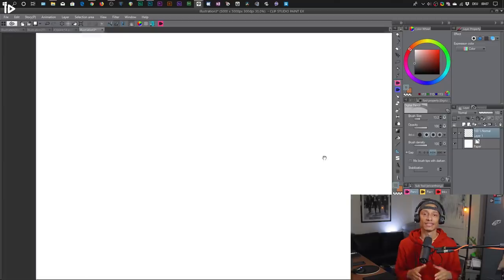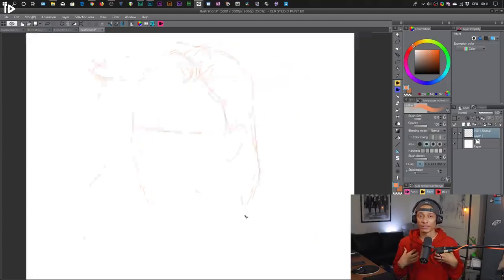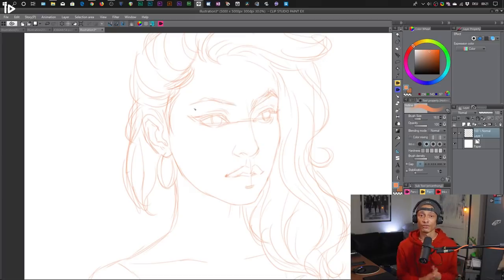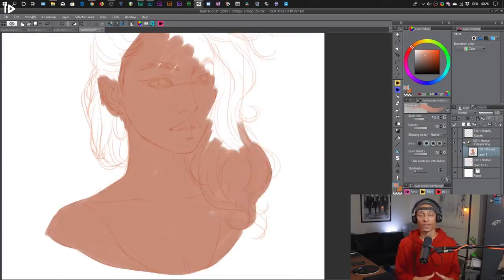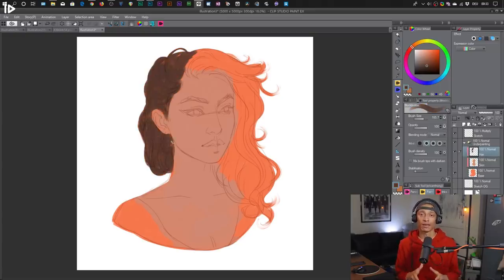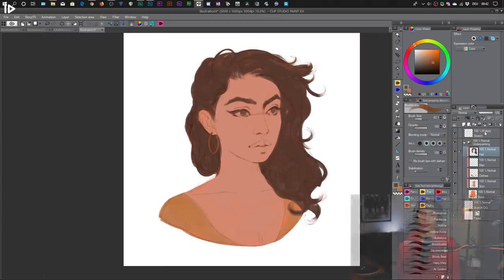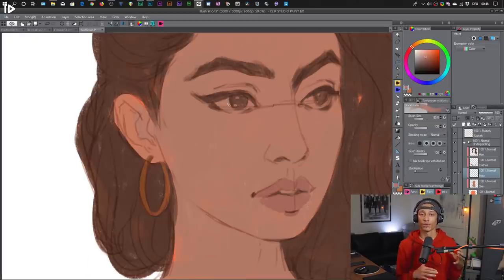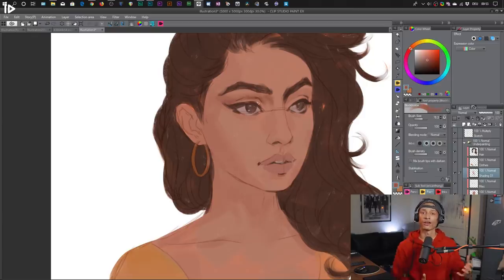How to quickly improve your art - 10 Tips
10 tips to quickly improve the quality of your art.

👍 Like this video or I'll be fartbroken!
💬 Leave a comment & fart a conversation!